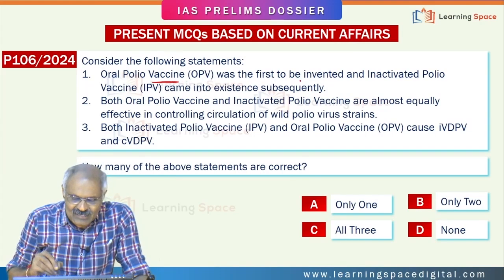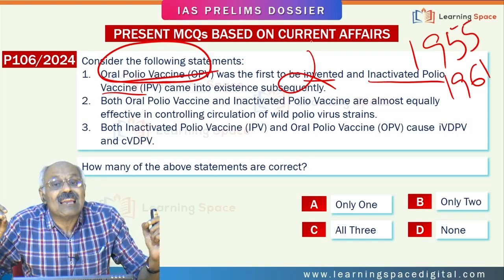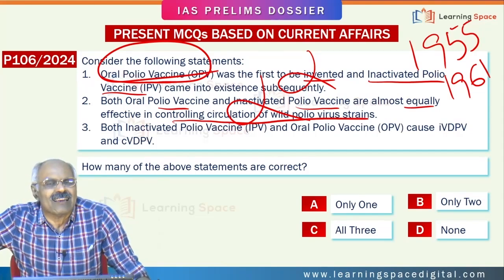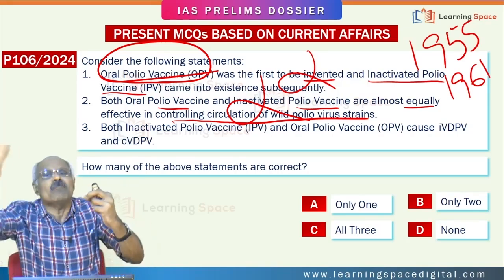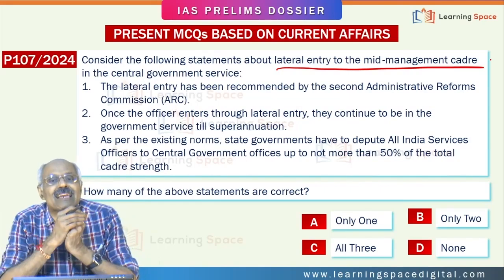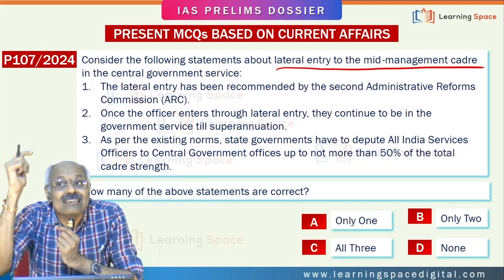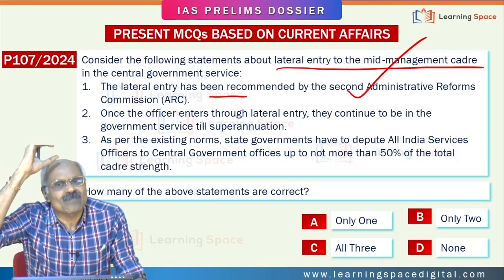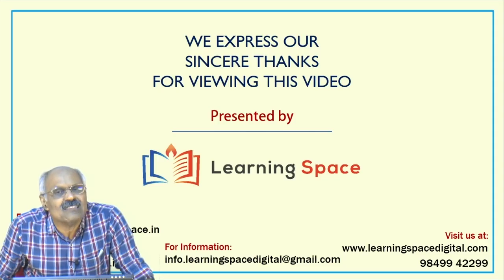10 AM with G V Rao sir || IAS Prelims 2025 MCQs-106 & 107